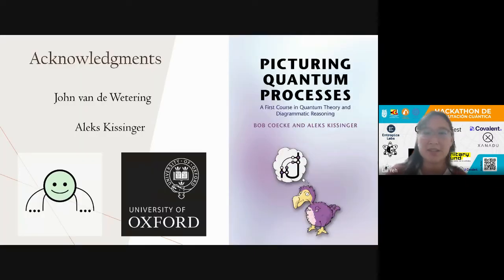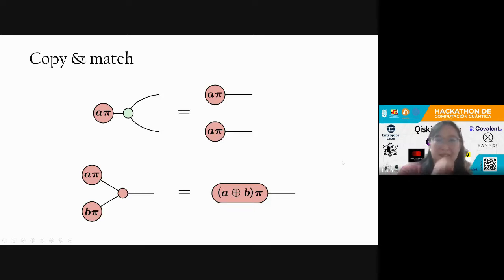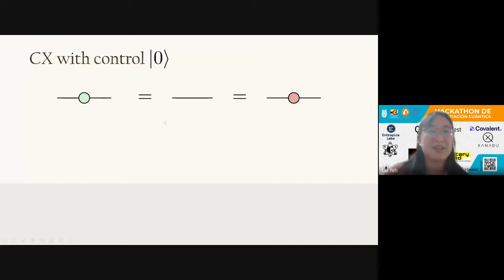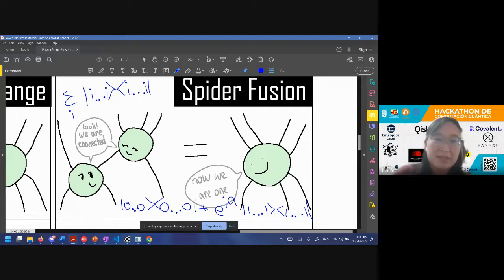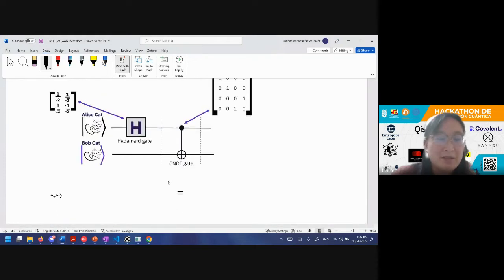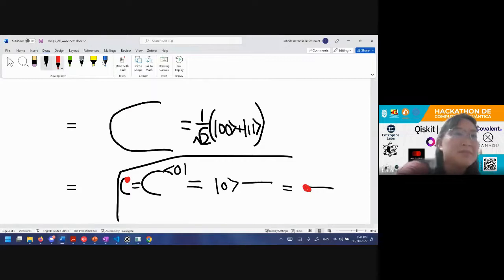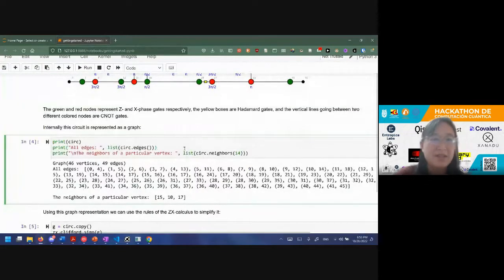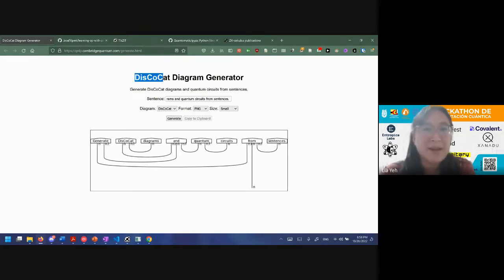Qiskit Falll Fest CIC-IPN Mexico 2022- Introduction zx calculus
by Lia Yeh